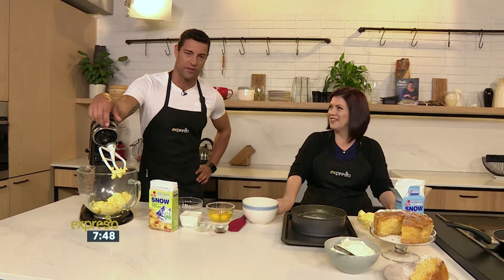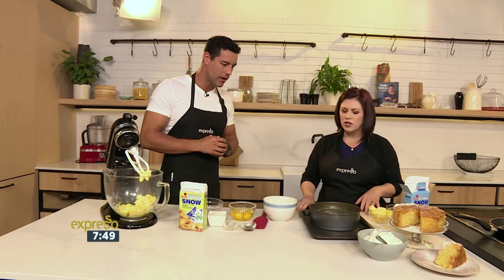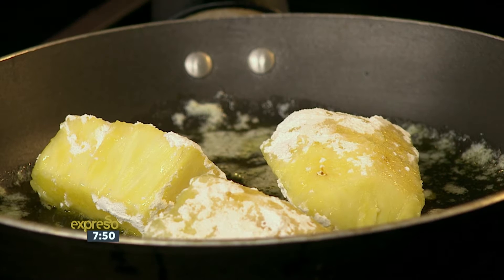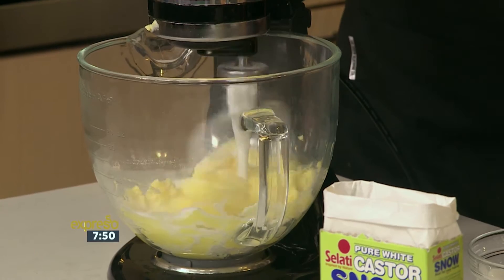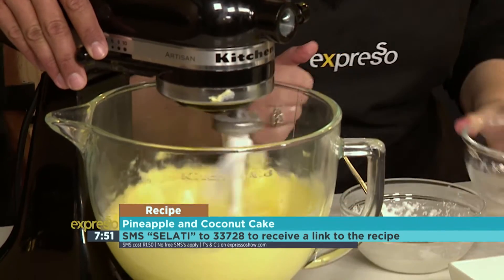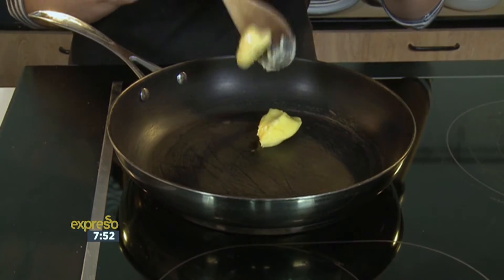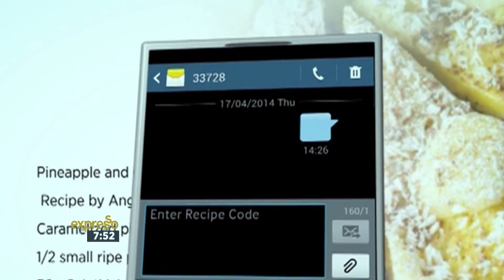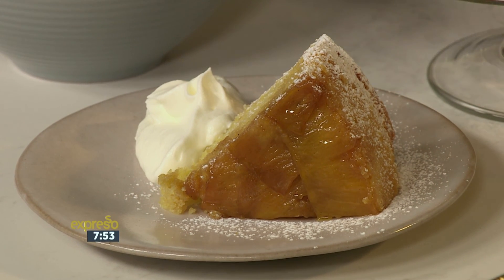Pineapple and Coconut Cake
Angie Boyd shows us how to make mouth-watering (and summery) Pineapple, Coconut Cake